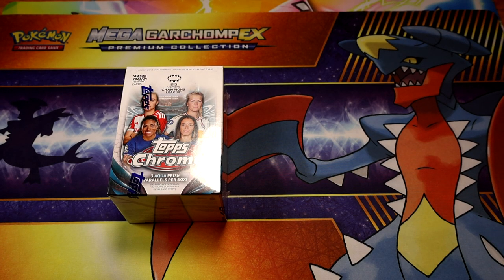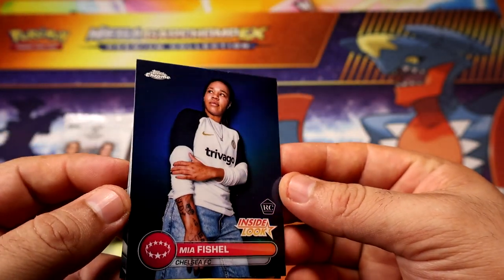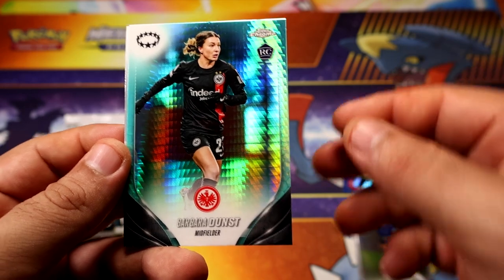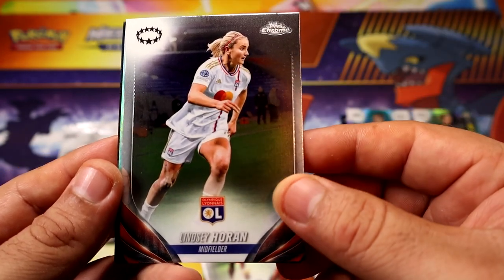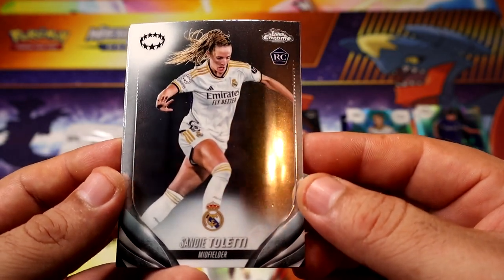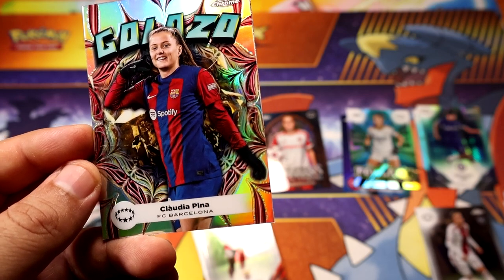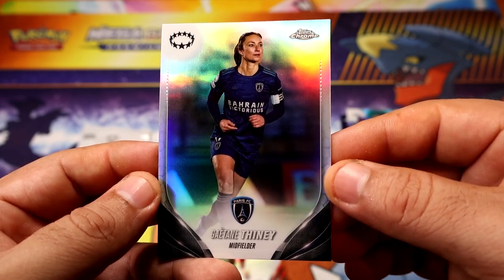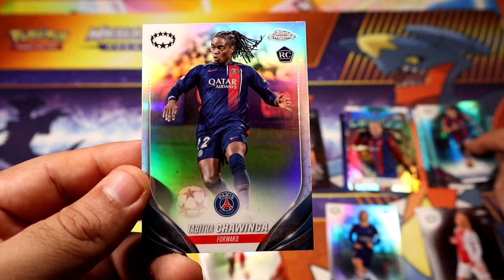2023-24 Topps Chrome UEFA Women's Champions League Blaster Box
Call me Oscar & I will be opening all kinds of Sport & TCG products. I will also upload some videogame clips here and there.